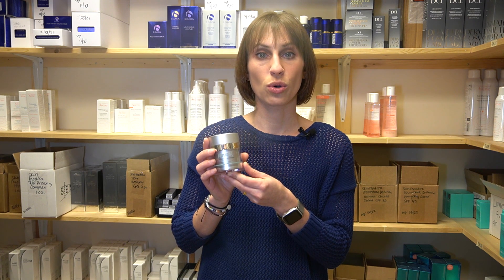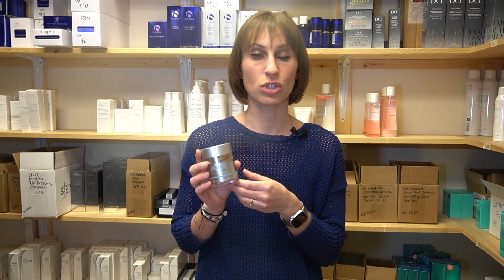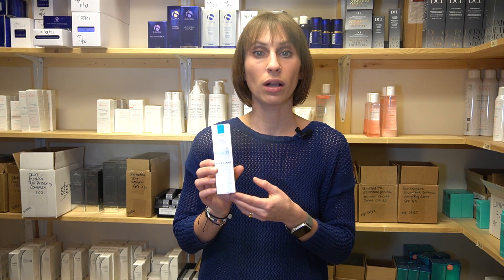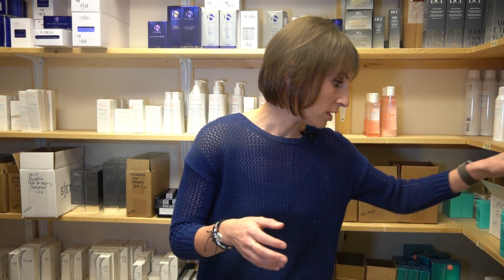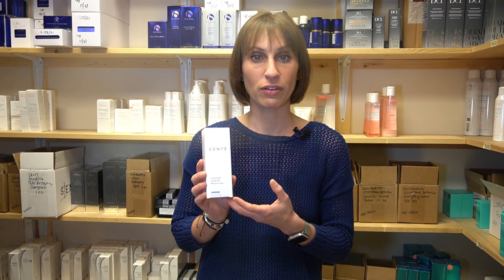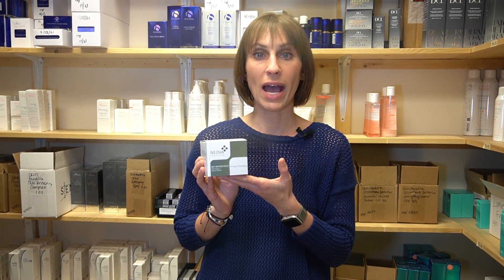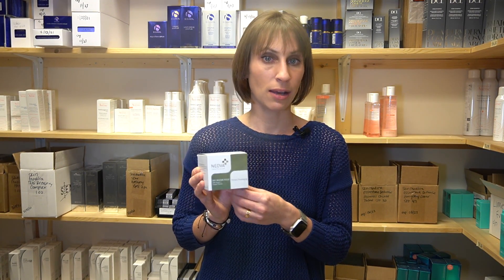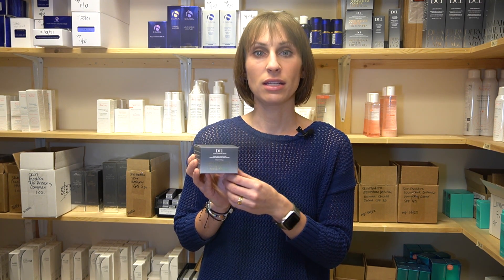What is Eczema and How Do You Treat It?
If you consistently notice dry, irritated, flaky, itchy, or red skin, you could be suffering from a skin condition known as eczema.  Eczema is one of the most common skin conditions, so don’t panic if you think you have it. Its exact cause is unknown, but it’s believed that genetics and the environment play a big role in causing eczema.

What are the symptoms of eczema?

Symptoms can look different for everyone, but typically, you’ll see really itchy skin, sometimes so severe that it causes inflammation or bleeding. Your skin will also feel generally dry, sensitive, flaky, and you may have some discoloration and swelling.

Another thing to remember is that eczema can appear in flare-ups and may not be a constant thing for your skin, or it may develop later in life.

What ingredients should I avoid if I have eczema?

-Fragrances: Your favorite fragrance can actually cause your skin to become irritated, especially if you already have sensitive skin. It’s best to avoid fragrance in your skincare routine if you have eczema.

-Retinoids: The ability of retinoids to exfoliate the skin and increase the rate of cell turnover can be great for anti-aging and acne, but for sensitive skin or eczema, it can cause increased dehydration and irritation.

-AHAs/BHAs: Similar to retinol, these chemical exfoliants can cause skin to become irritated and dry. It’s best to avoid using these in excess or at all if you have severe eczema.

What ingredients should I use if I have eczema?

Ceramides: As the skin becomes dry and itchy, it loses much needed moisture in the skin, which causes your skin’s moisture barrier to become damaged or irritated, leaving it vulnerable to irritants that can lead to eczema flare ups. Ceramides help to repair the moisture barrier and hold in moisture, helping to lock in hydration and decrease inflammation.

Product Recommendations:

-Replenix Restorative Nighttime Bio-Therapy uses ceramides, peptides, stem cells, antioxidants and more to restore and renew irritated and inflamed skin for softer and healthier skin.
-Elta MD Barrier Renewal Complex is formulated with ceramides, squalane, and biotin to repair the skin barrier and keep skin hydrated and eczema-free.

Shea Butter: Shea Butter is rich in Vitamins A & E, along with fatty acids to keep the skin hydrated and protected from irritation.

Product Recommendations:

-Syndaghi Repair & Renew Sensitive Skin and Recovery Cream is formulated with shea butter and peptides to nourish and moisturize skin to reduce eczema flare-ups and create healthier and softer skin.
-La Roche Posay Toleriane Ultra is formulated with shea butter, glycerin, dimethicone and squalane to soothe irritated skin and heal damage.

Niacinamide: Also known as Vitamin B3, niacinamide has anti-inflammatory properties to soothe inflammation and works to repair and nourish irritated skin. It also can stimulate the production of ceramides, which help to soothe eczema flare-ups.

Product Recommendations:

-Allies of Skin Prebiotics & Niacinamide Pore Refining Booster contains niacinamide, probiotics, prebiotics, and multiple natural extracts to provide the skin with a boost of reparative nutrients and repair the barrier of the skin.
-Sente Ultralight Defense Moisturizer has niacinamide, dimethicone and other natural extracts to keep the skin moisturized while providing antioxidant benefits.

Glycerin: Derived from vegetable oil, glycerin is known to attract and trap water in the skin. This helps to keep the skin hydrated and supple and decrease the amount of itchy, dry patches caused by eczema.

Product Recommendations:

-Neova Daily Moisture Rescue has amino acids and peptides in addition to glycerin to help enhance moisture retention in the skin and help to encourage a stronger skin barrier and help to relieve dry and inflamed skin.
-DCL Ultra Comfort Cream has glycerin and is specifically formulated for those suffering from conditions like eczema and psoriasis to relieve redness and soothe irritation.